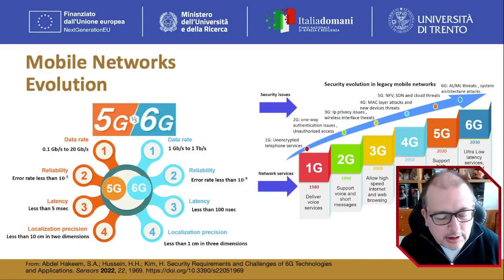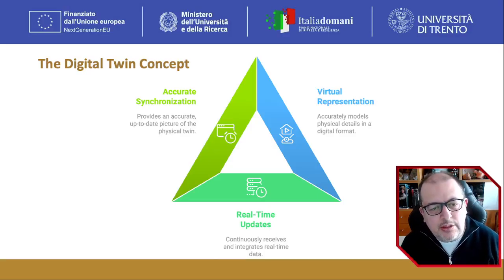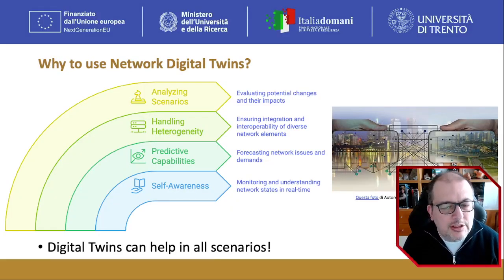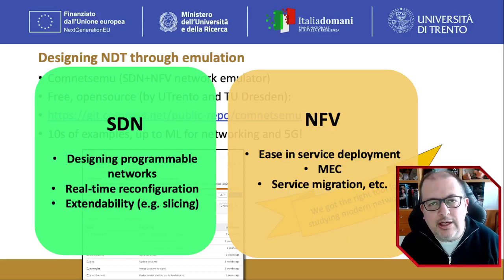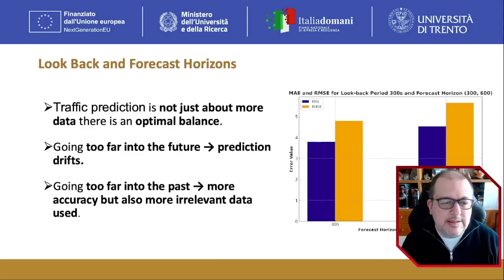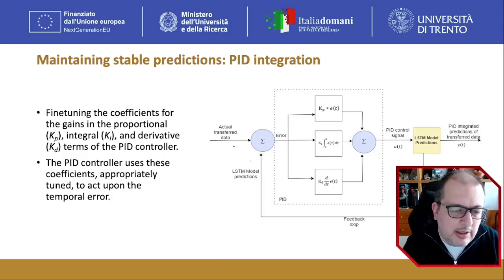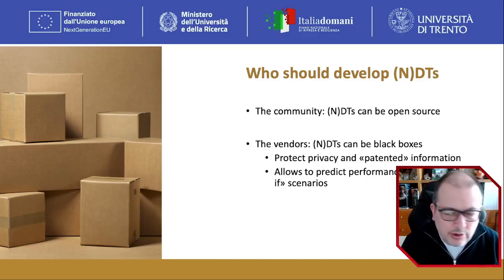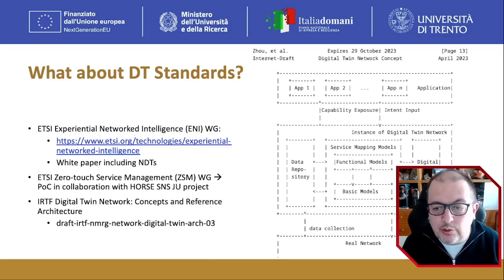Building Real-Time Network Digital Twins: the 6GTWINS approach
The video presents the results achieved by the University of Trento within the 6GTWINS project. Prof. Fabrizio Granelli is the project coordinator.